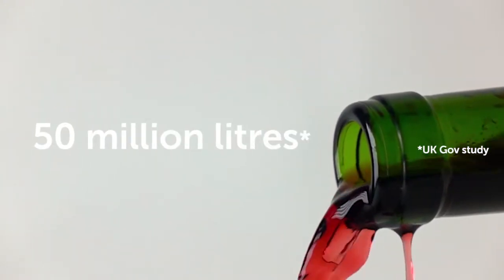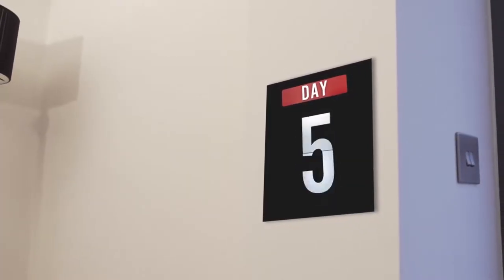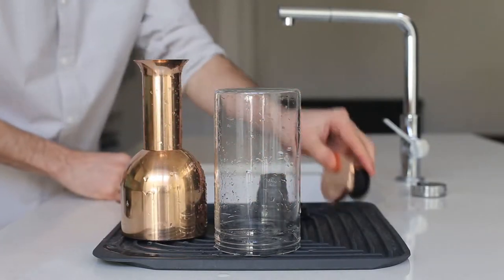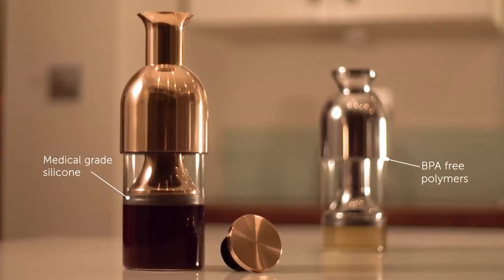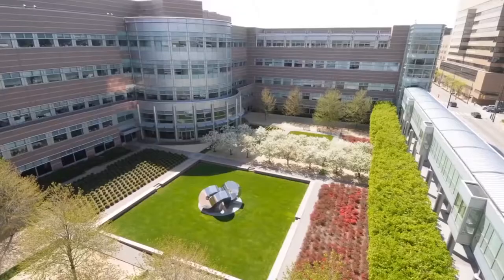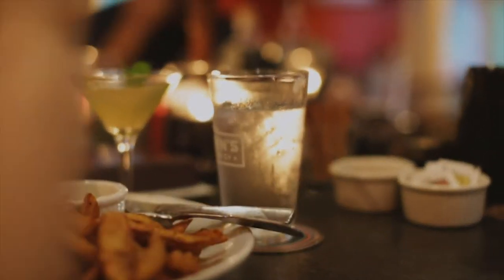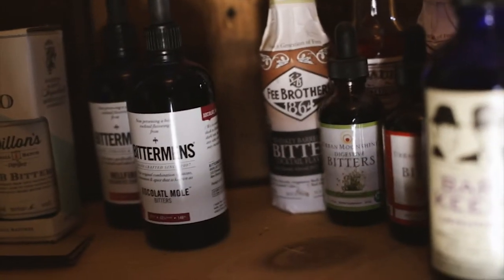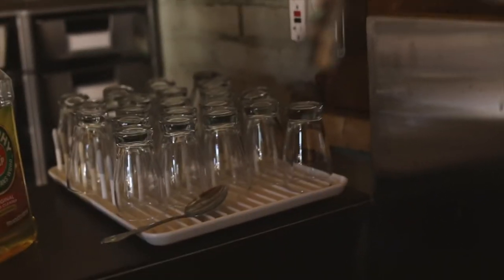Unilmited Cold Beer Everywhere?? Top Indiegogo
New Top 5 Best Indiegogo
#1-BeerGater
#2-ETO
#3-WINE for a CAUSE
#4-EXPLOSIVE BITTERS COMPANY
#5-Bibi Alcohol Detox Drinks